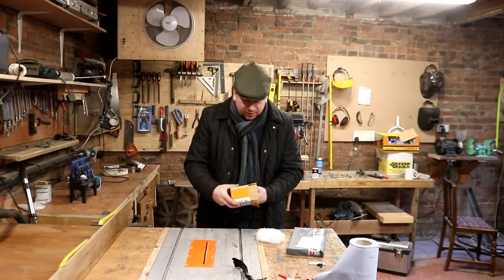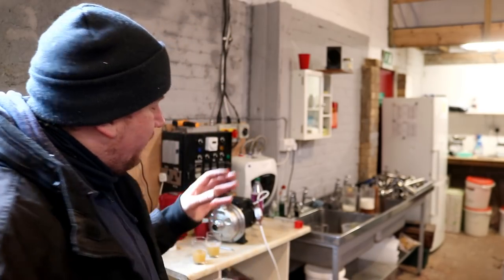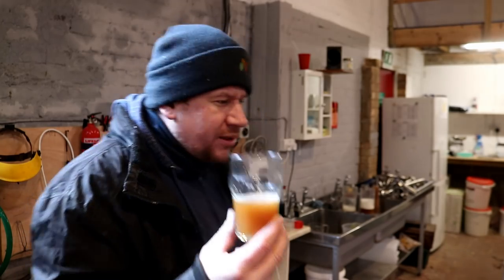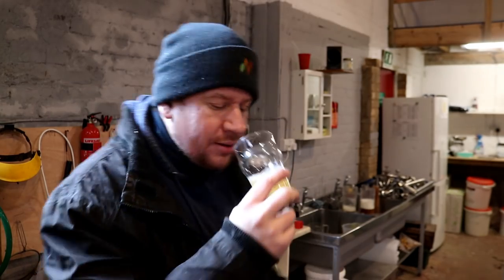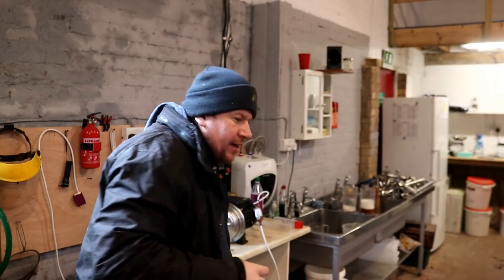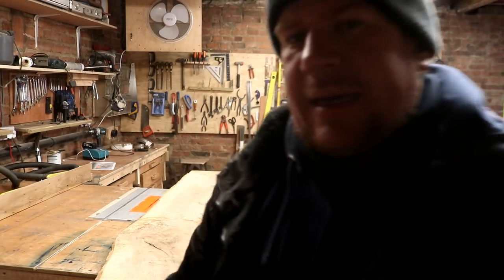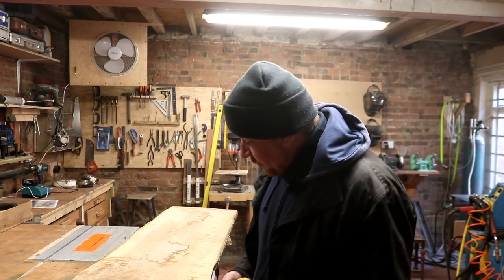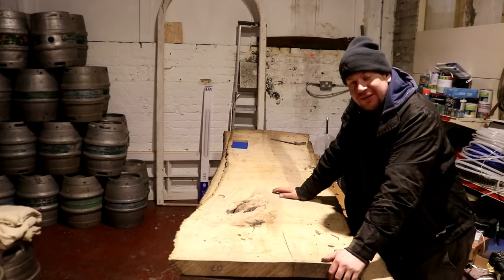AND NOW FOR THE TABLES